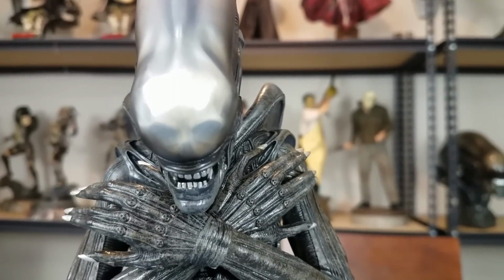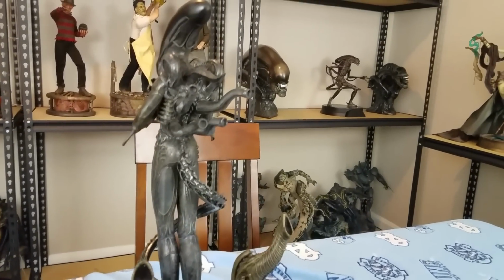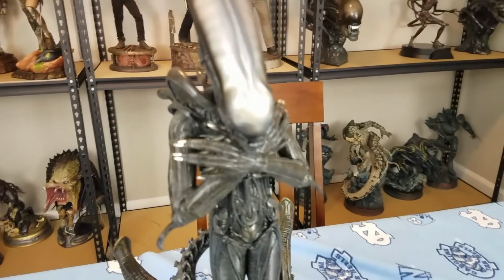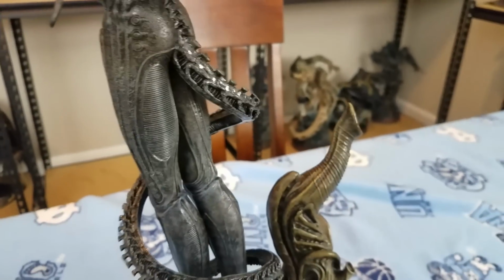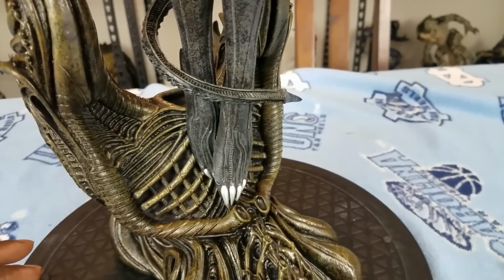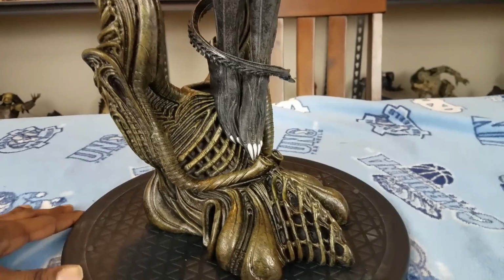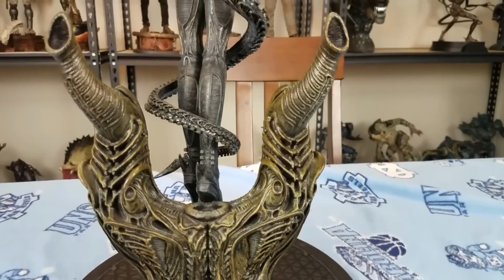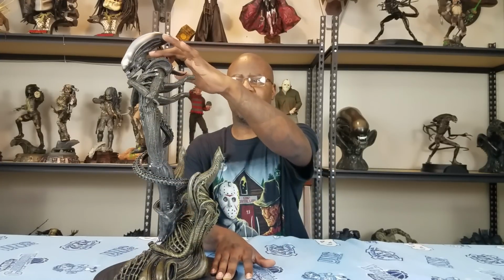Sideshow Collectibles Internecivus Raptus Alien Statue Review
We're back again and today we're reviewing Sideshow Collectibles Internecivus Raptus Alien Statue. This one was a little difficult to review, and I think you'll understand why.